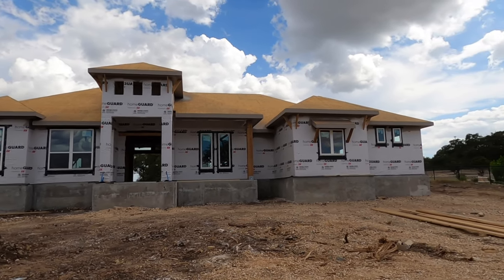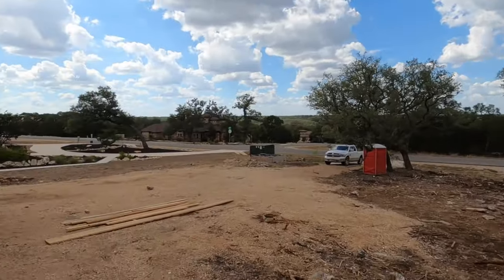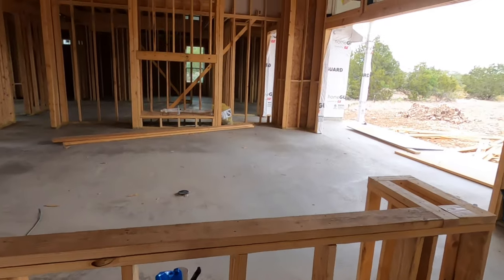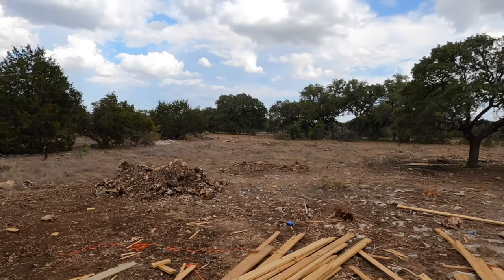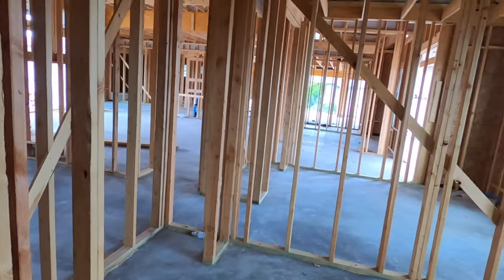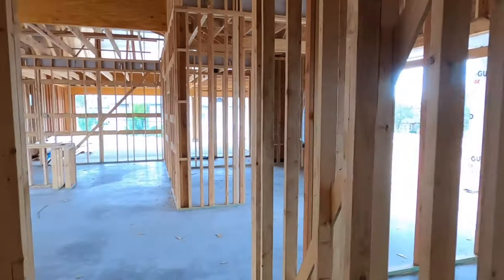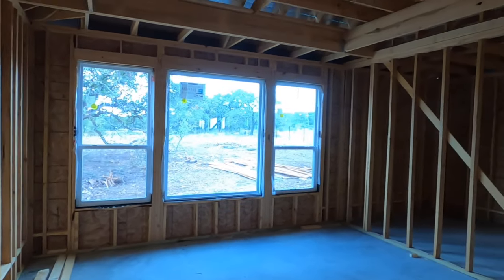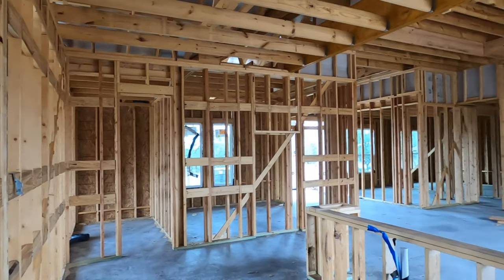Grand Endeavor Homes, Cottonwood Plan follow up, Vintage Oaks, New Braunfels Tx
My first new construction follow up tour of a house one of my clients are having built by Grand Endeavor Homes. This is the Cottonwood plan and is about 3100 SF.